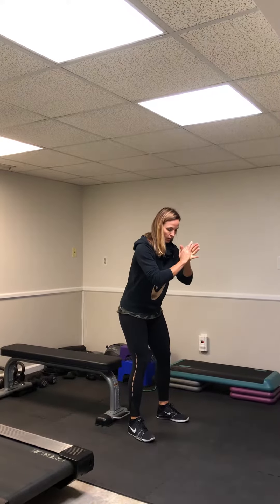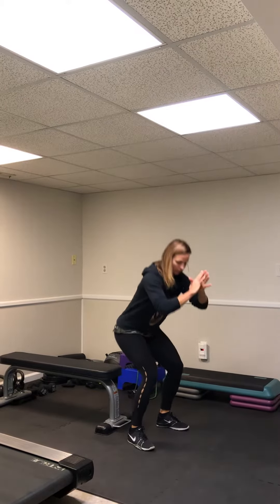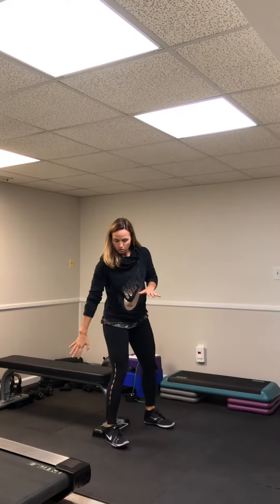Body weight Squats